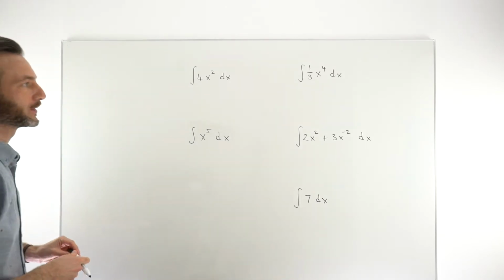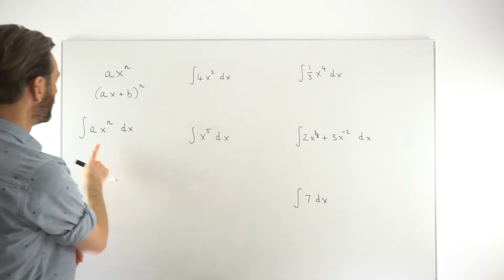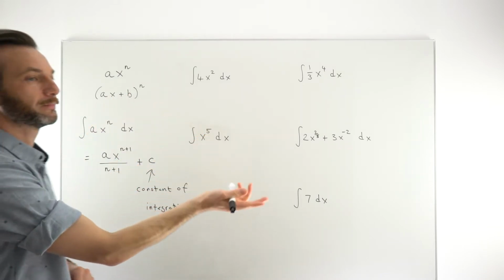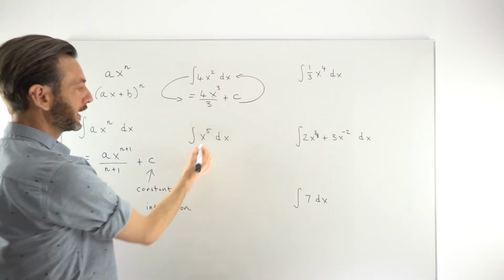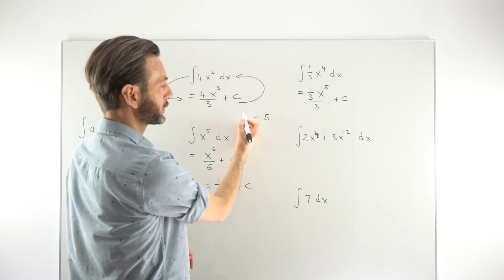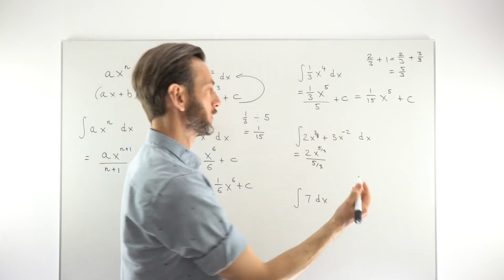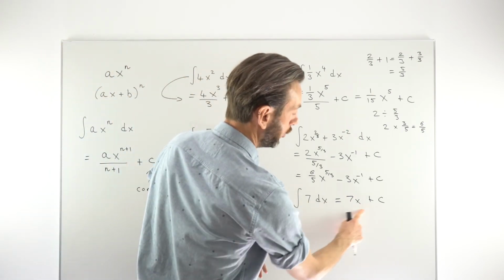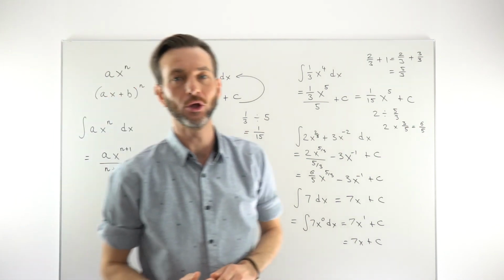The Power Rule for Integration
In this class you'll learn The Power Rule for Integration and practice using it on relevant functions.

Gary